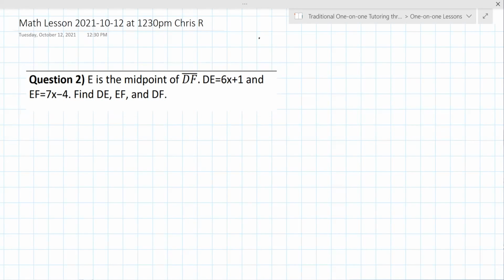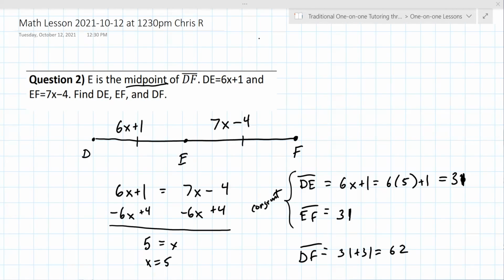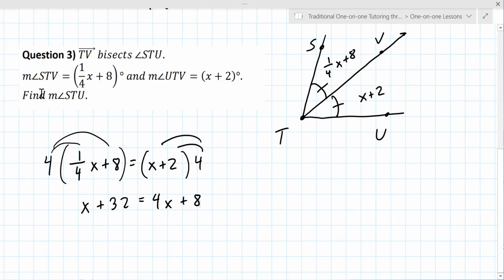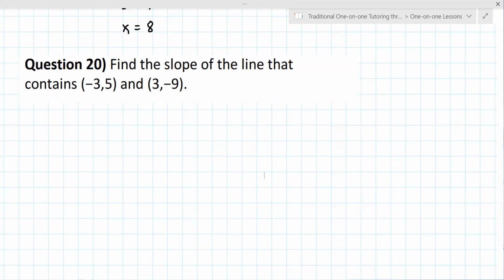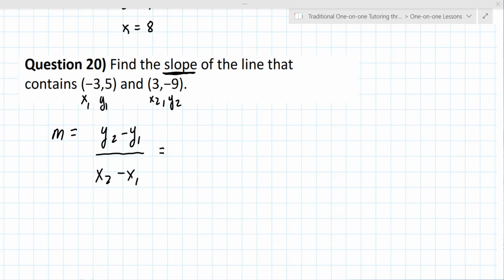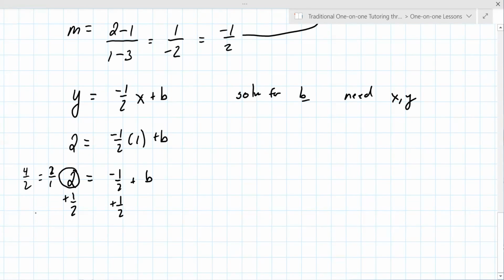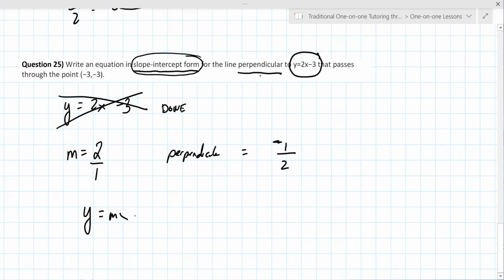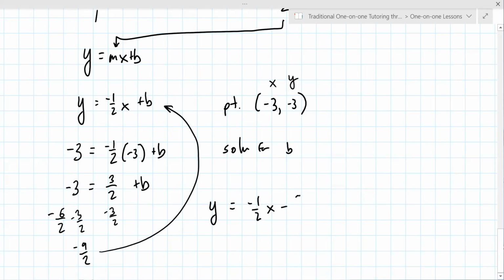High School Geometry Lesson 2021-10-12 at 1230pm Chris R